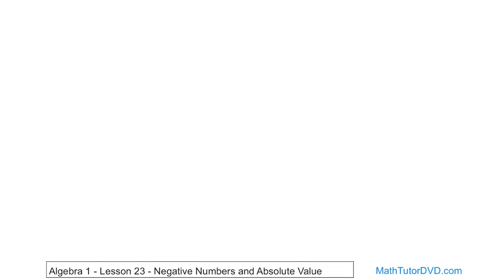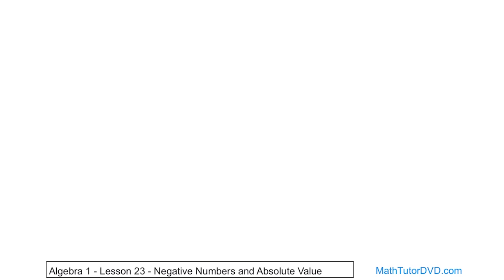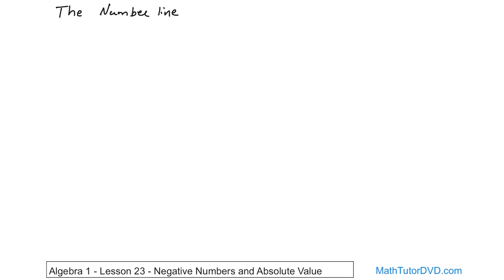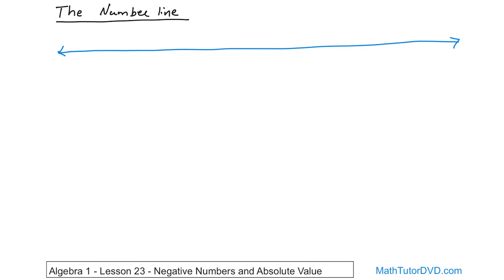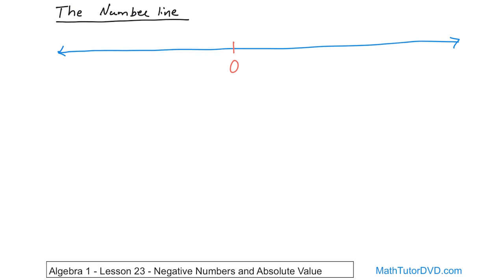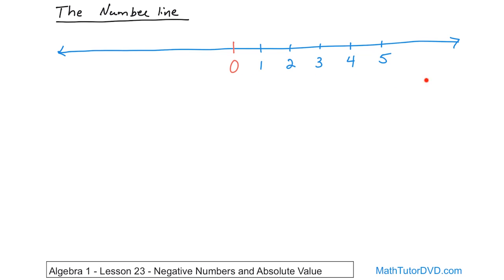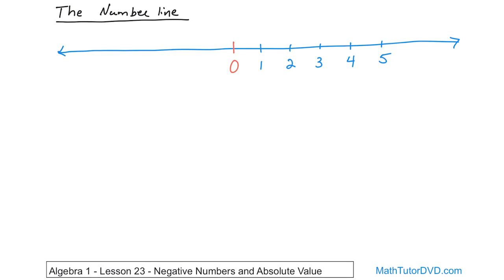Algebra 1 Unit 2 Lesson 1 Negative Numbers And Absolute Value